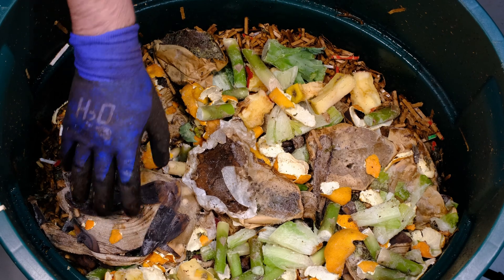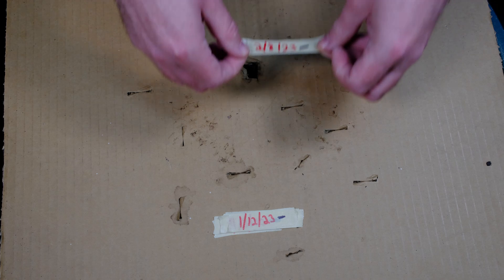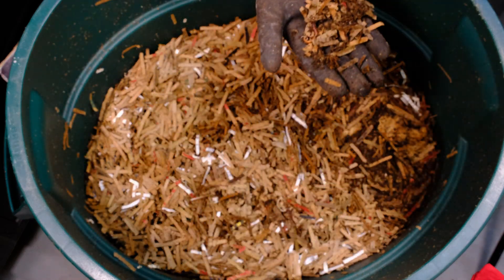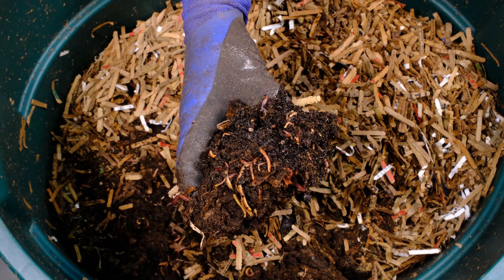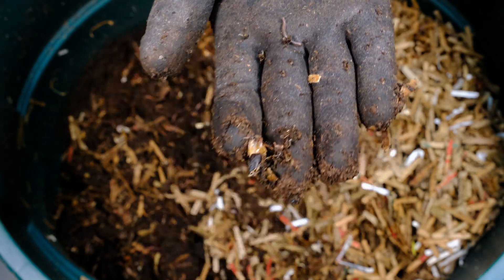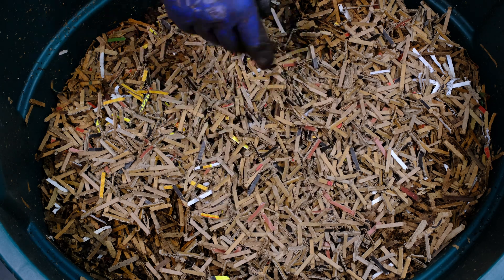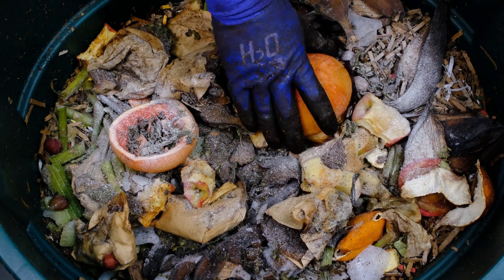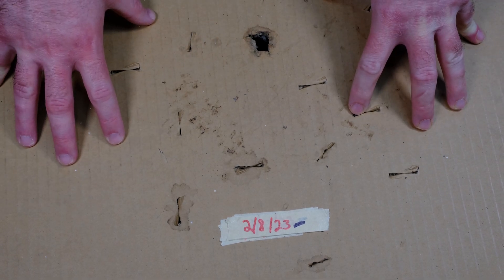DIY Trash Can Worm Bin - Population Explosion 02/8/2023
Almost all the food is gone and the red worm population has really grown in quantity and size. Adding another big feeding to keep this system going!